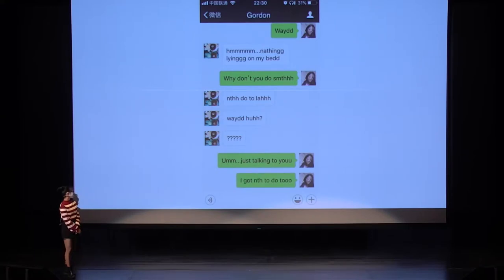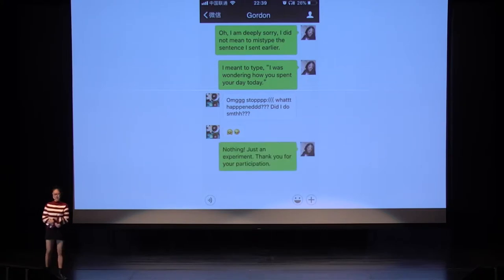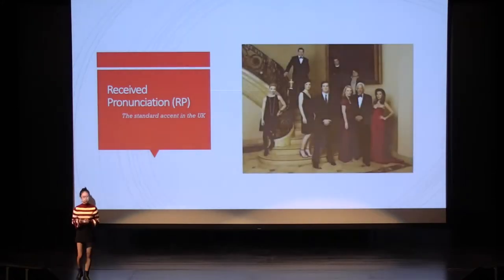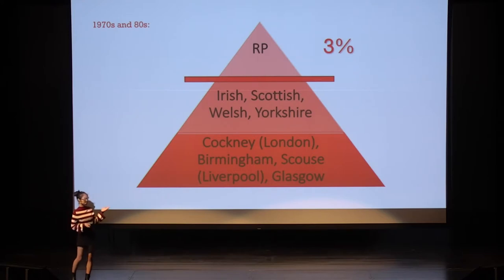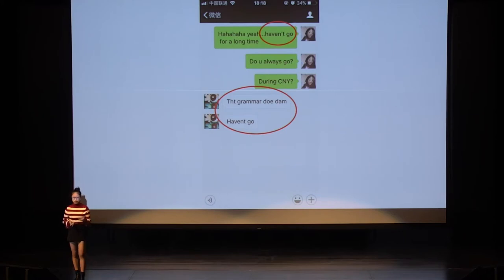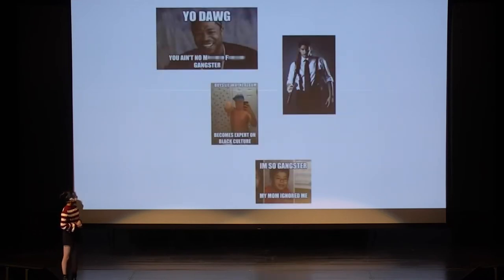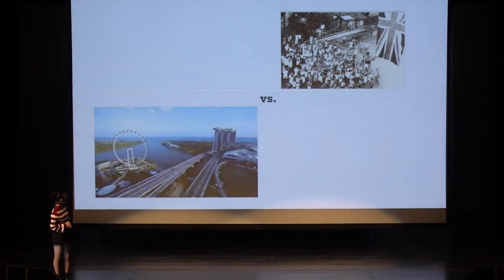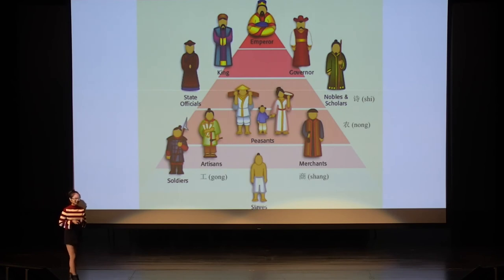AISG Lang&Lit TED Talks: Michelle Zhuang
The Beacon is a digital new publication by the students of the American International School of Guangzhou. The Month is a monthly based installment of the most recent month's featured news.

©The American International School of Guangzhou 2017-18